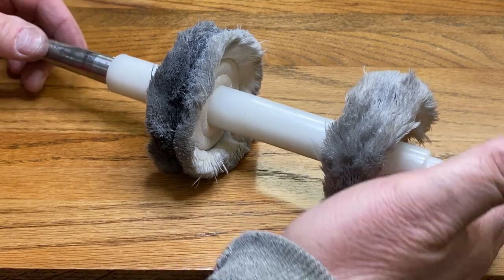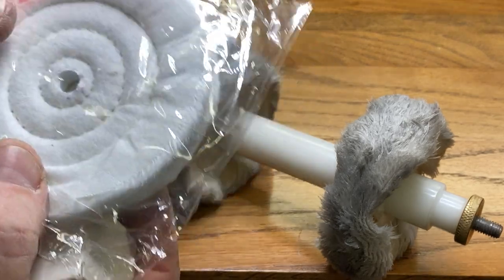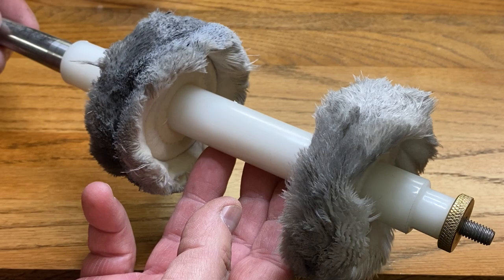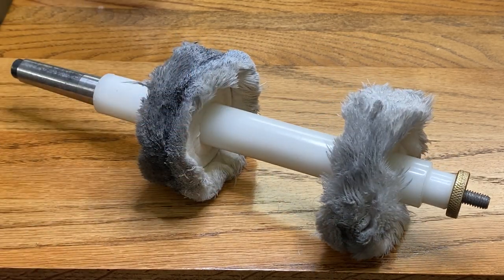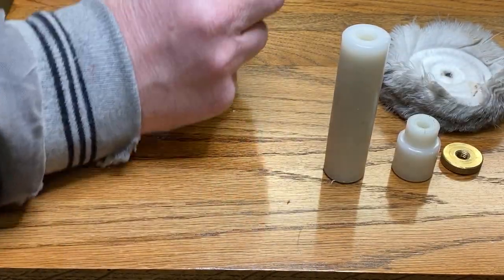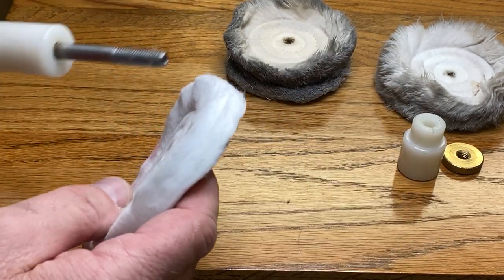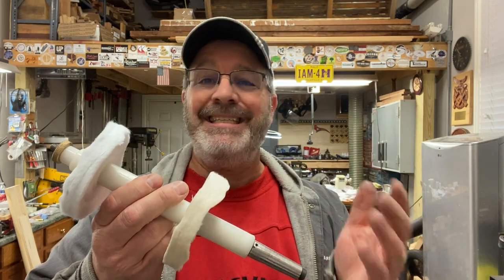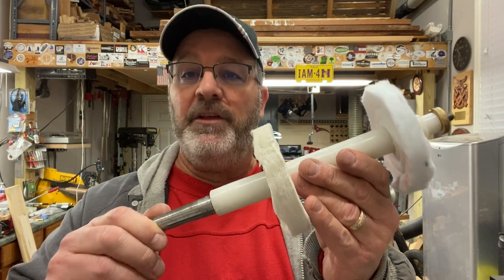My Acrylic Pen Buffing System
Blank Prep:
9” Delta Disk Sander (Craftsman was not available)
9” x 150 grit replacement sandpaper disks
2” C-Clamp
3/8” Bottle Brushes

Tools:
¾” Roughing Gouge
¾” Skew
1/8” Parting Tool

Chucks:
26 piece set of E-32 Spring Collets

Finishing:
Turning Sandpaper
100 Grit Sandpaper

Metal Lathe:
0000 Steel Wool
½” Aluminum Rod
1/2” HDPE Rod